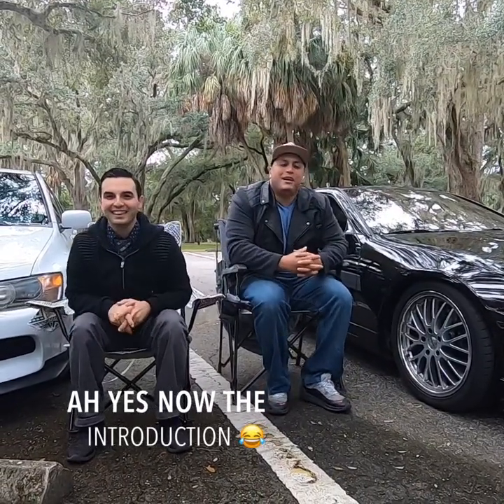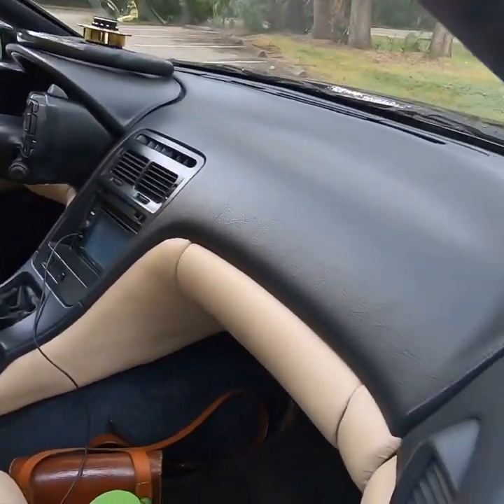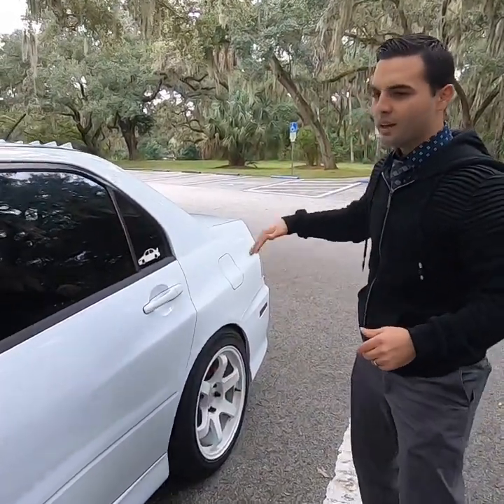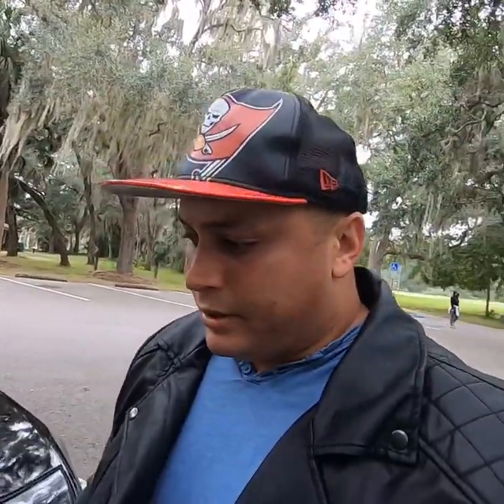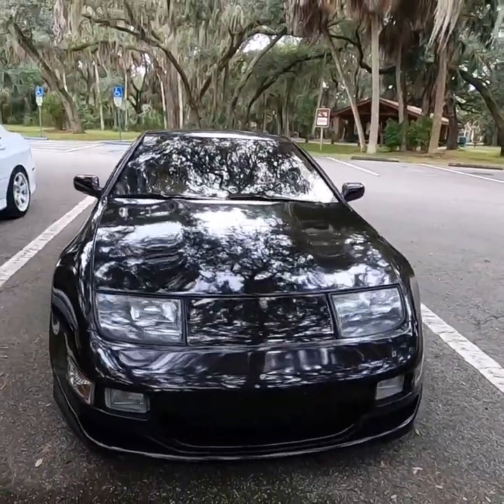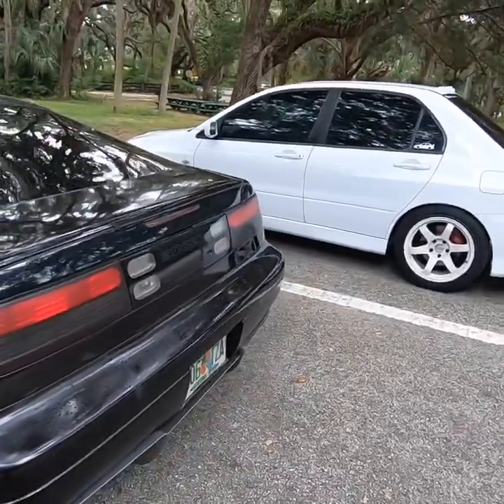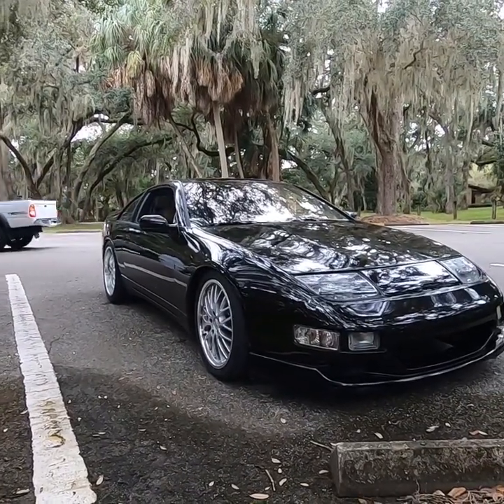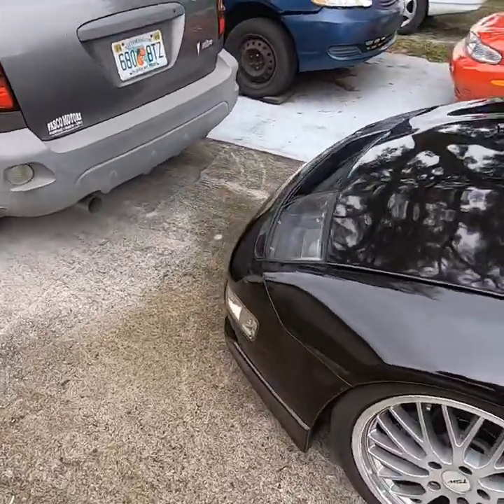300zx Twin turbo Vlog Channel Episode 1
1st Vlog on this channel trying to see where this goes, Subscribe if you like what you saw, thanks to my brother Macho for giving me the push I needed to start a Vlog, I have been talking about blogging on this channel for so long that I never do it so today he pushed me to do it.